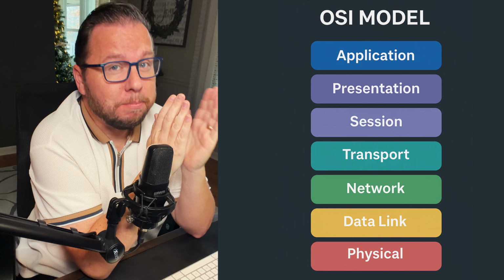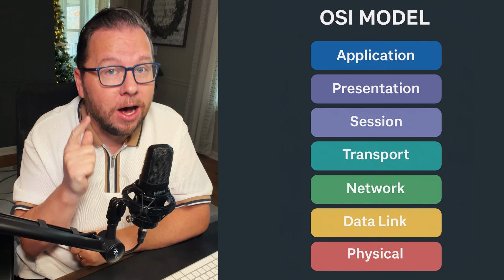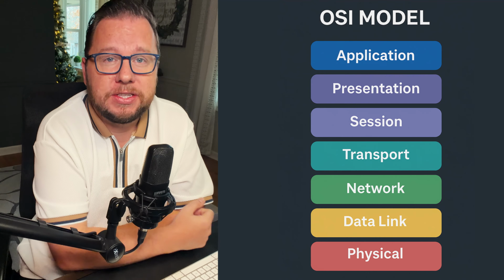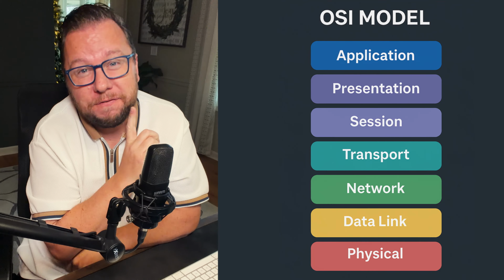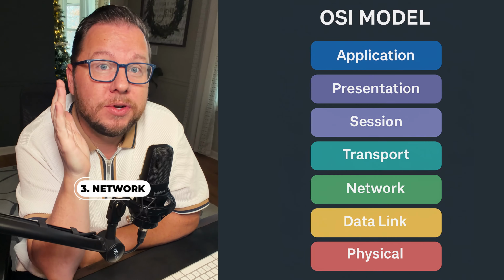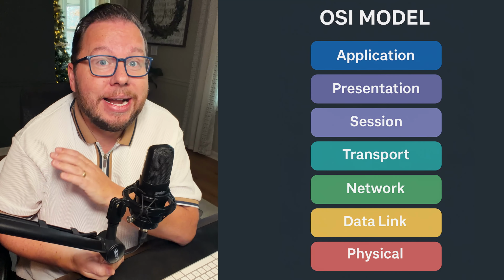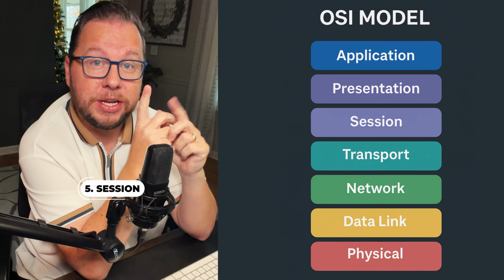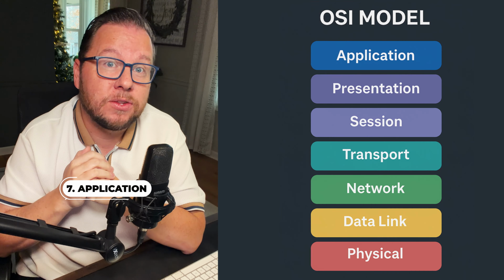Understanding the OSI Model - Network + 1.1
Welcome to my CompTIA Network+ Exam Topic Series!
This video covers Objective 1.1: Explain the purposes and uses of the OSI model.

If you’re new to IT, the OSI Model is the roadmap that explains how data travels across a network, from the wire to the application. Understanding this lays the foundation for routing, switching, ports, protocols, firewalls, troubleshooting, and everything else you’ll see on the Network+ exam.

Topics covered in this video:
• What each layer does
• Physical vs Data Link vs Network vs Transport
• Where TCP/UDP fit
• Frames, packets, segments, and data
• How encapsulation & decapsulation work
• Why this model matters in real-world IT jobs
• How it appears on the Network+ exam